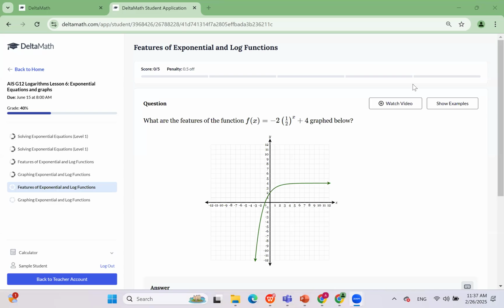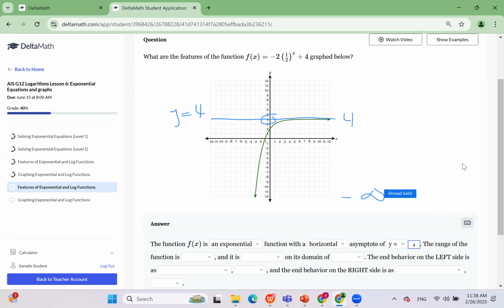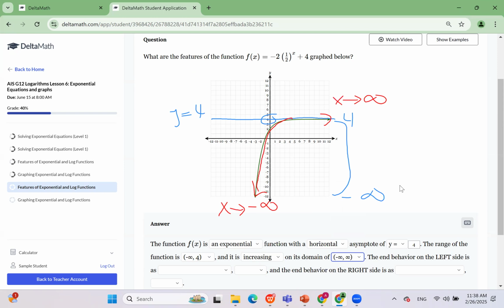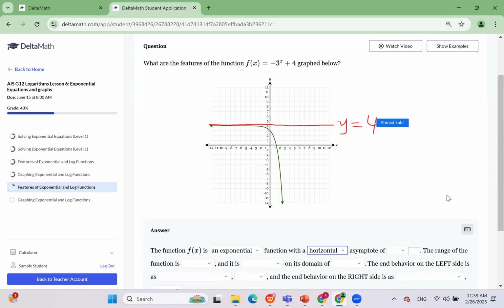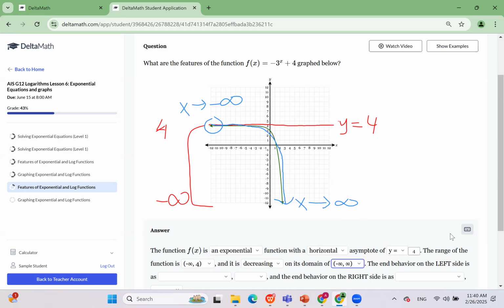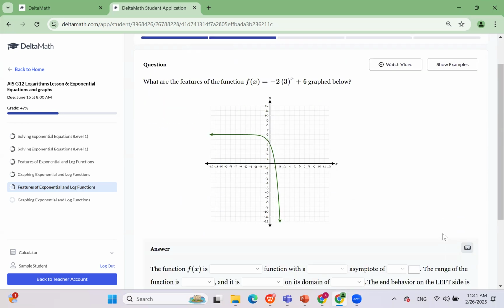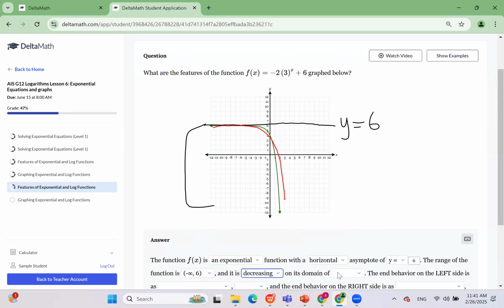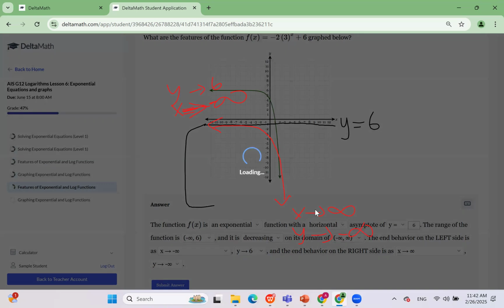Features of Exponential Functions